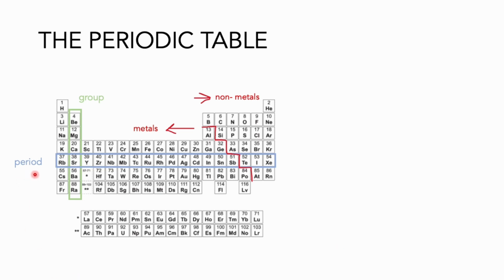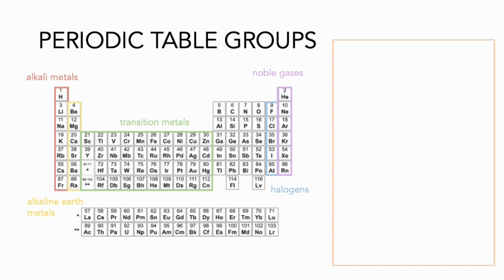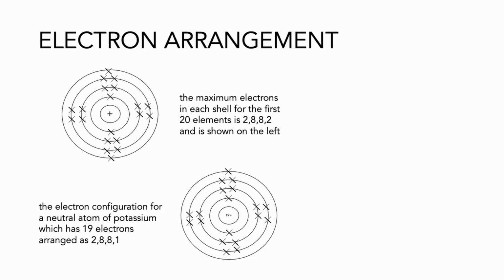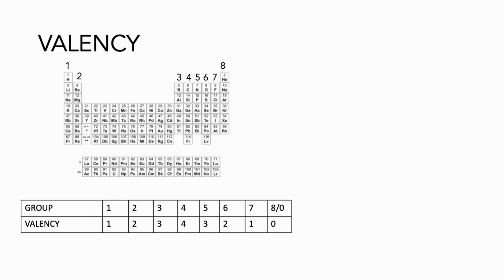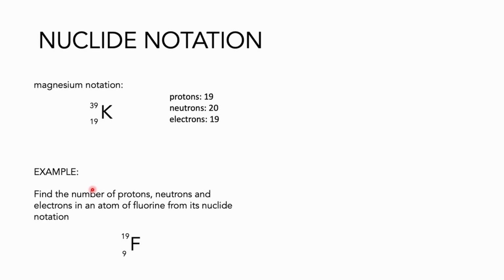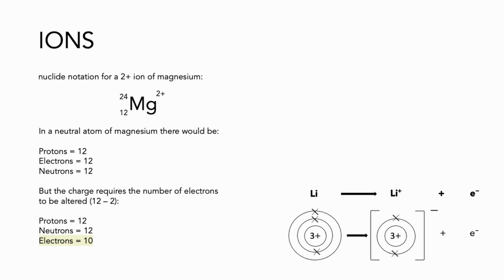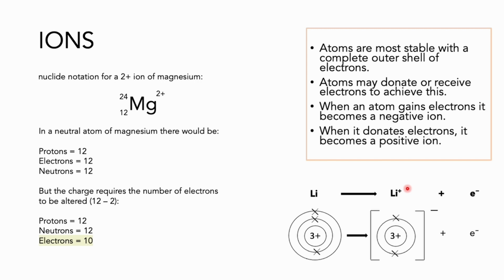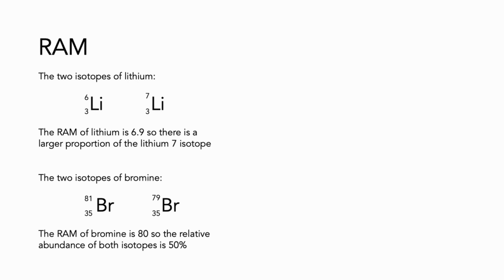Atomic Structure | National 5 Chemistry | Full Course Content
Atomic Structure - National 5 Chemistry material

Understanding the structures and properties of carboxylic acids is an important part of the SQA National 5 Chemistry course. This frequently shows up in exams, so having a good understanding will help you answers any questions in the National 5 Chemistry exam on this topic.